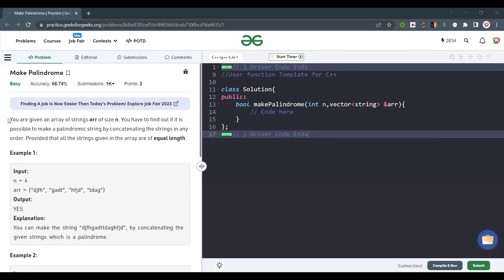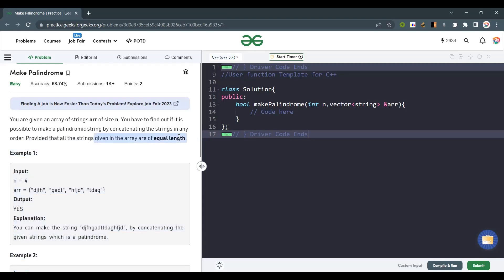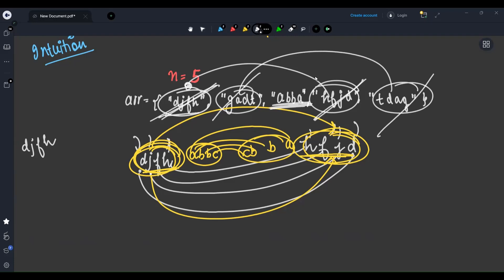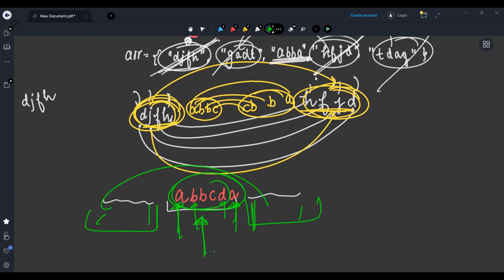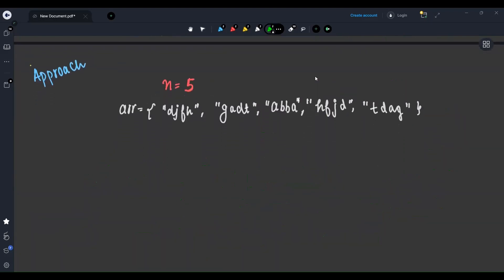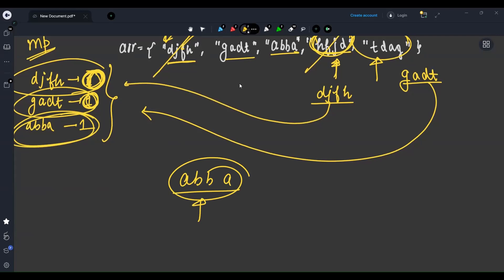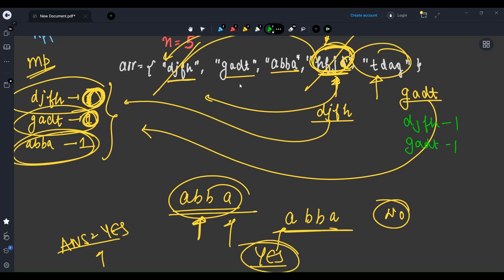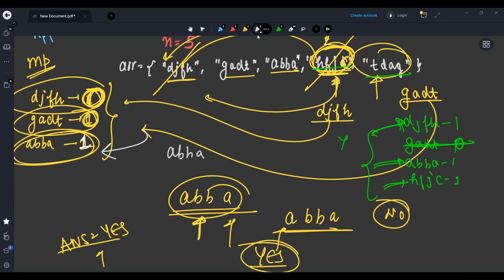Make Palindrome || POTD || Problem of the Day || GFG || 3 May '23 || Easy Problem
Here we will discuss the GeeksforGeeks Problem based on the Mathematical Calculations on Strings with ✅ Optimised Approach, 🧠 Intuition, and 👩‍💻Live Coding.

TimeStamps -
00:00 Question Discussion
01:56 Intuition
04:19 Optimised Approach
06:35 Live Coding with Explanation